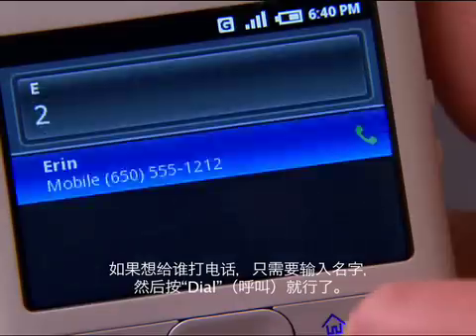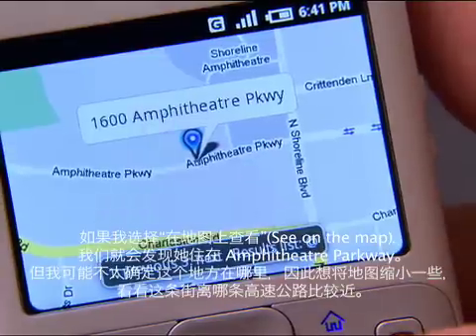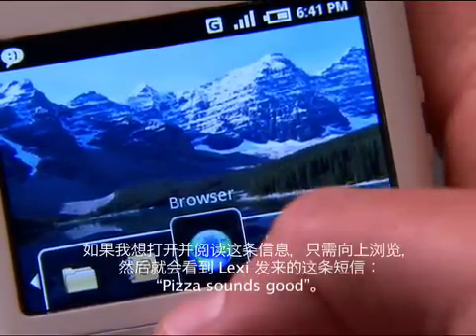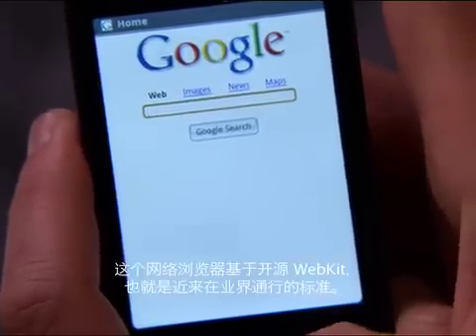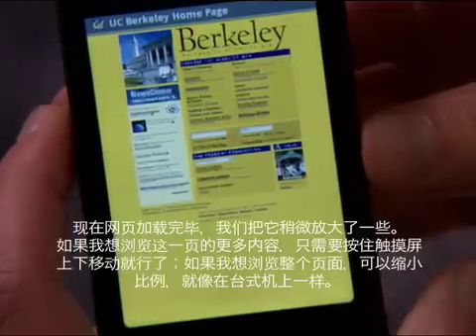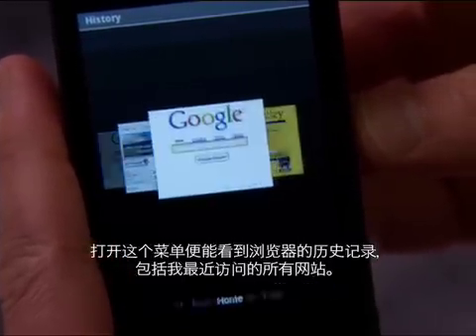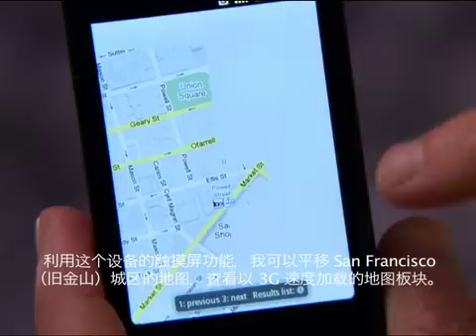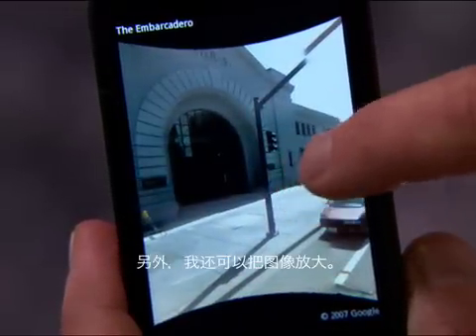Android Demo (中文)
Sergey Brin and Steve Horowitz discuss the availability of the SDK, that it will be open source in the future, and demo applications on the Android platform.

Subtitled in Chinese.